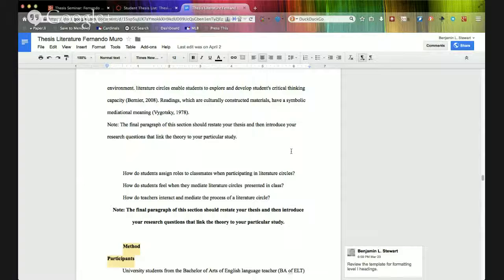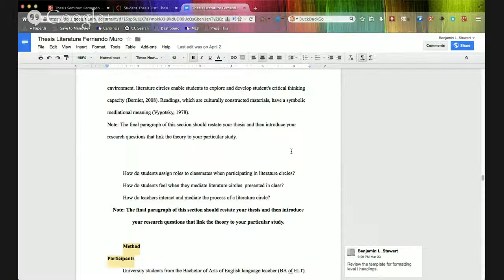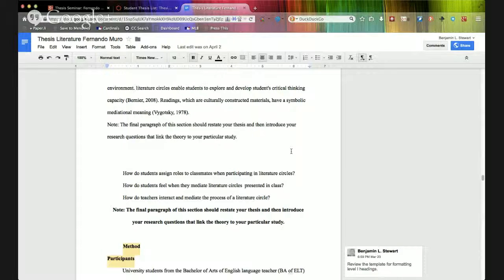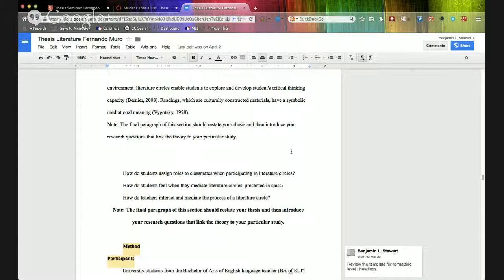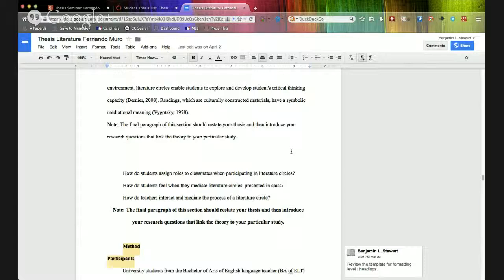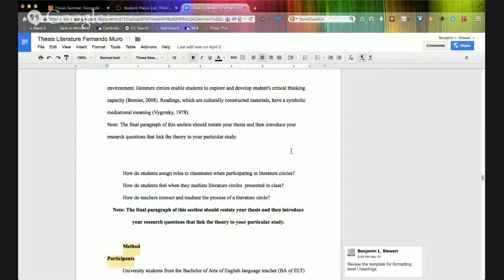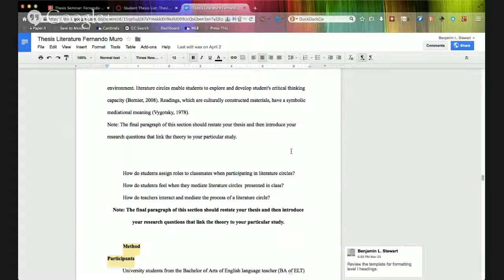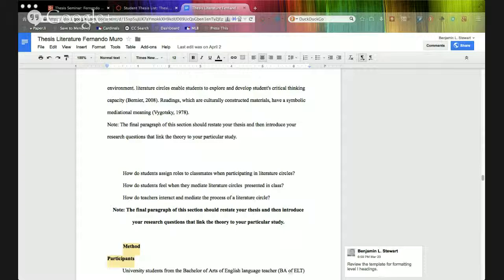Thesis Seminar: Fernando